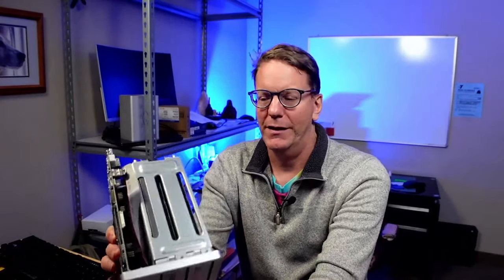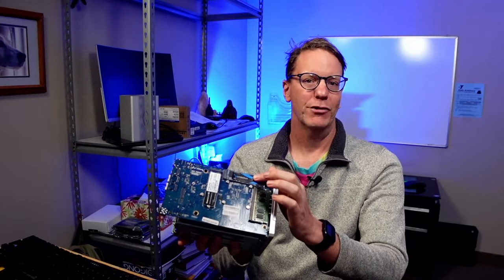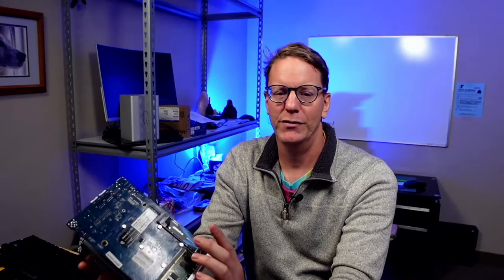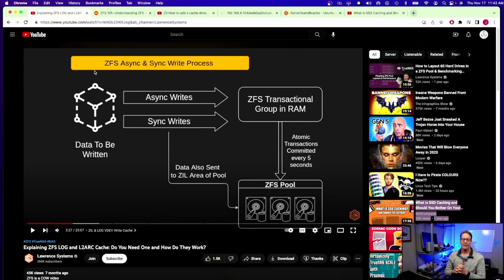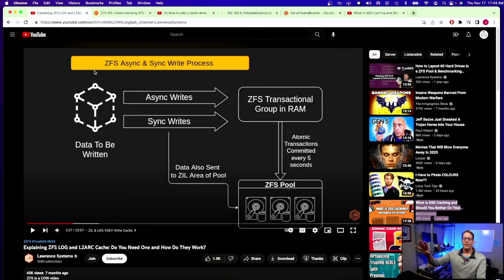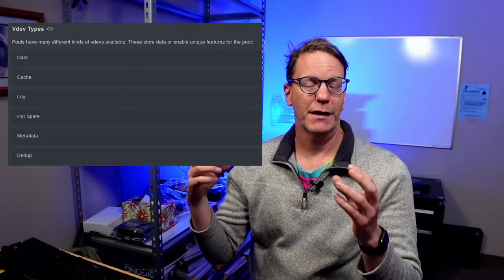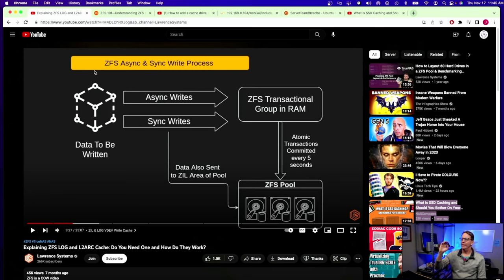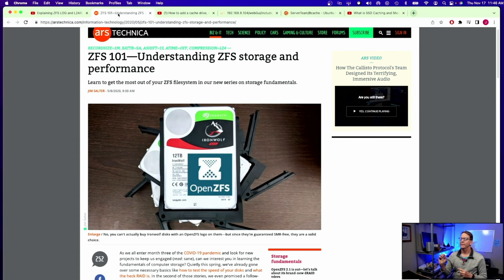Do You Need a Cache Drive?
What is the best way to cache drive?

0:00  How did we get here?
2:27 TrueNas cache
5:53 Unraid cache
10:14 Speeding Up the System
12:56 Bcache
14:22 Do you need cache?